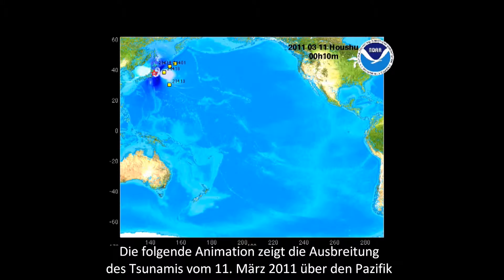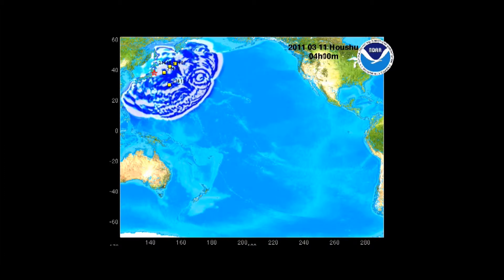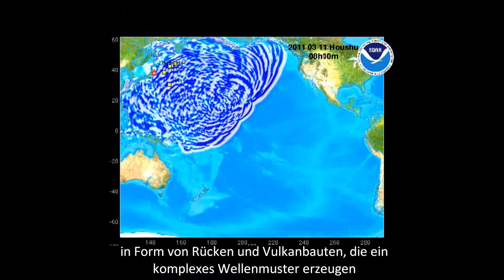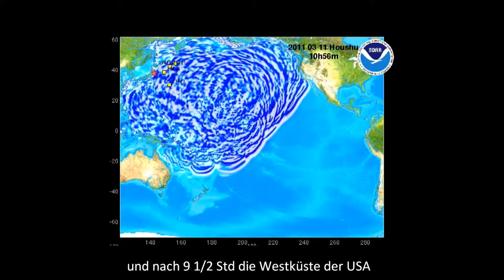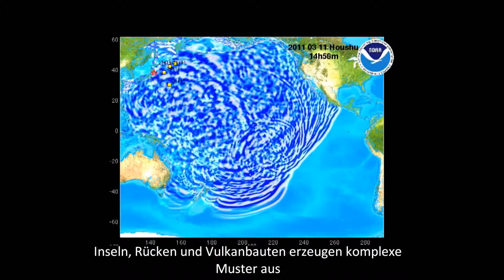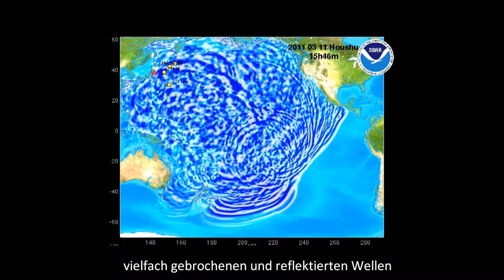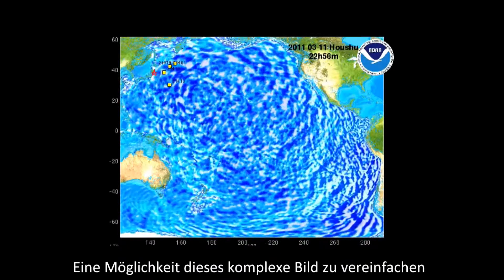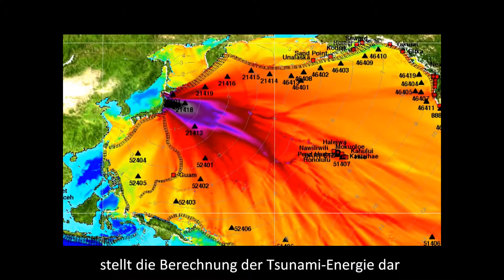Japan Tsunami mit deutschen Untertiteln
Simulierte Ausbreitung des Tsunamis vom Tohoku Erdbeben vor Japan am 11. März 2011. Der Tsunami trifft im Pazifik auf eine komplexe Topographie und Tiefenverhältnisse, durch die ein kompliziertes Muster aus vielfach gebrochenen und reflektierten Wellen erzeugt wird. Simulation NOAA, Untertitel von mir.